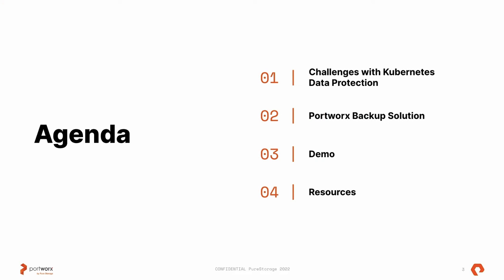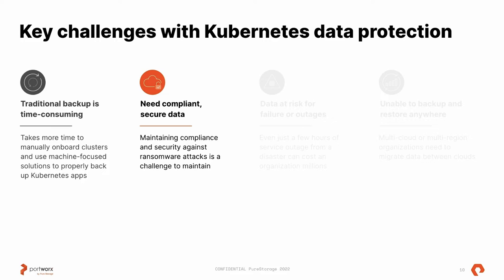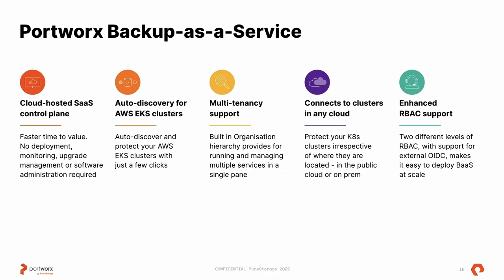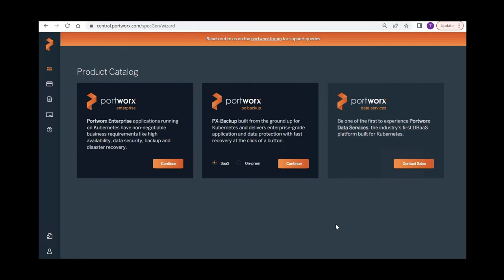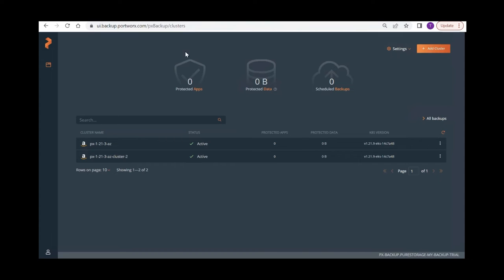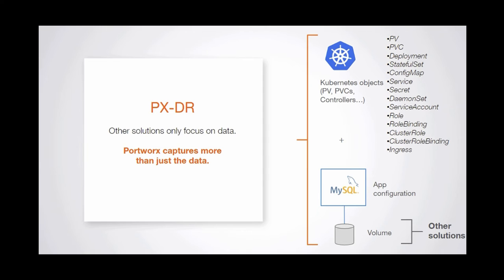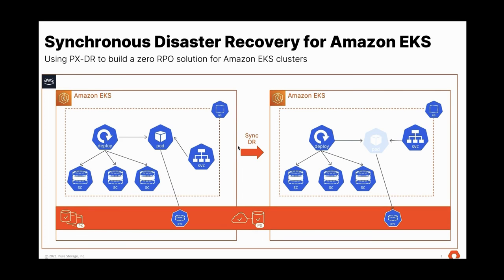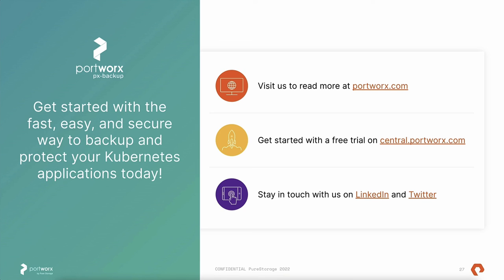How to Properly Backup Kubernetes Applications with Portworx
If you&rsquo;re running Kubernetes applications in production, you need to have a data protection plan in place to anticipate the unexpected and ensure quick recovery of all your data. However, protecting Kubernetes applications comes with unique challenges.

Join us in this webinar to learn more about what makes cloud-native backup solutions different from traditional solutions and how to combat the key challenges with Kubernetes data protection. Also, see a true built-for-Kubernetes data protection solution in action!